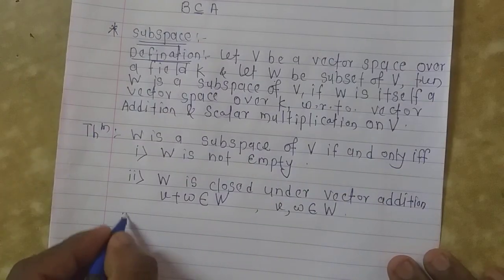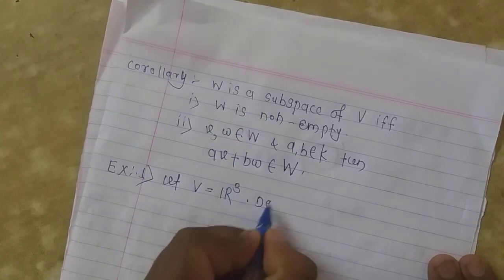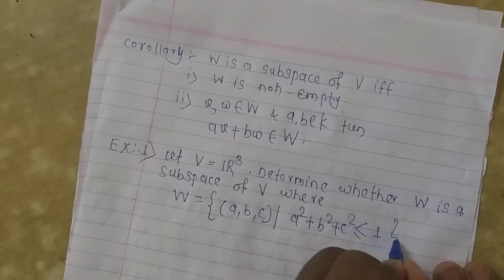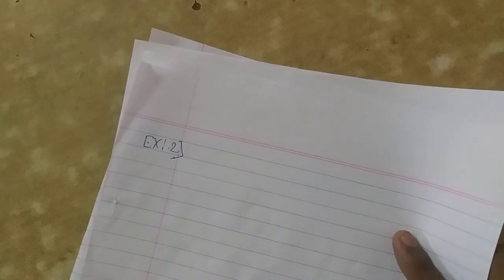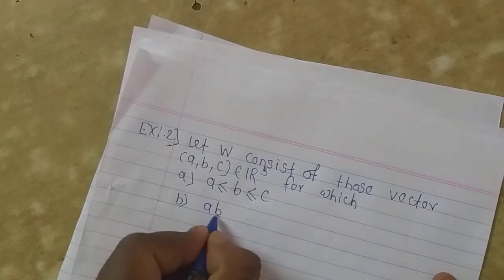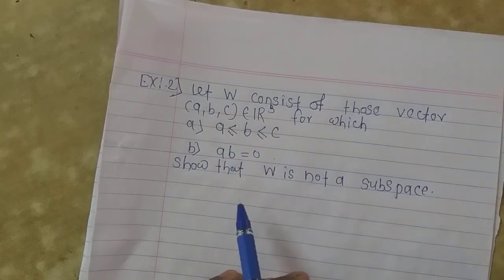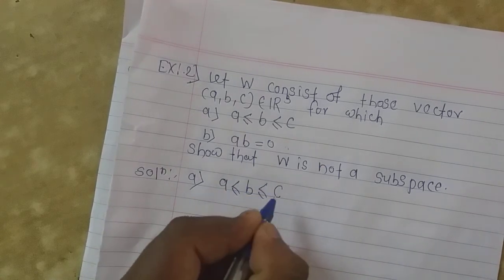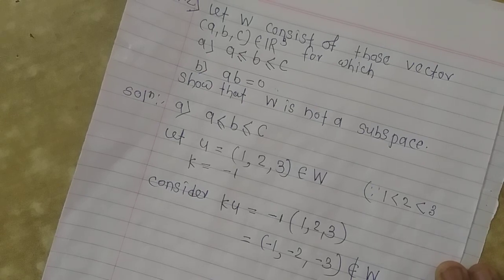M.Sc.I (Physics),PHCT-111:M.M.P-Subspace and its Example L.No-3